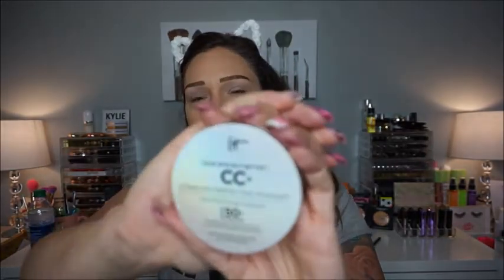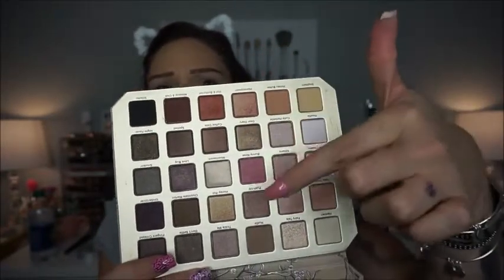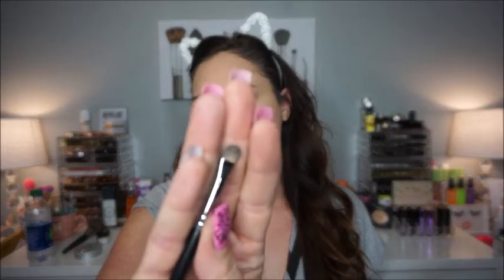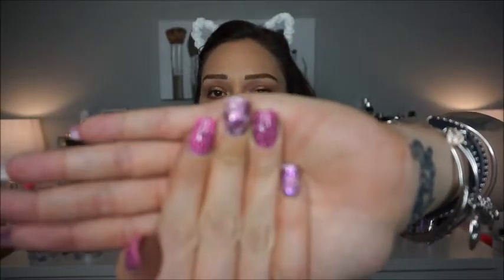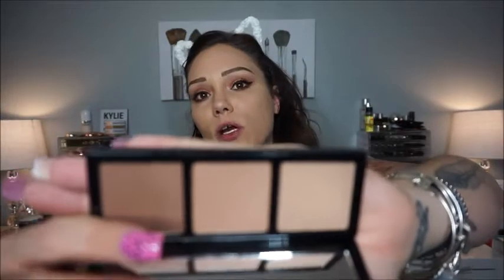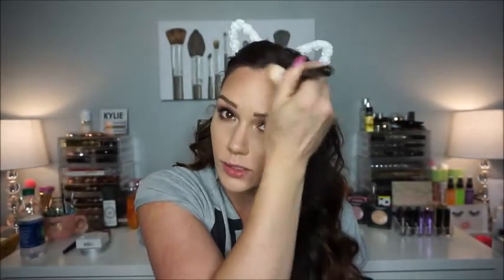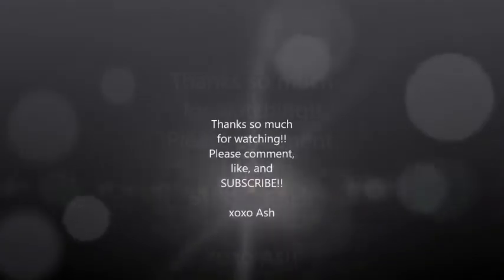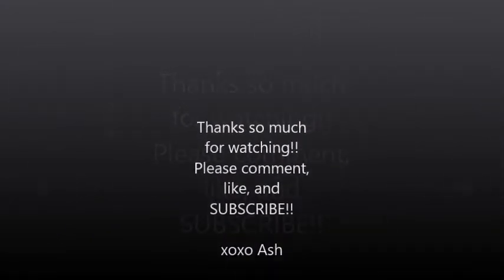Chit chat get ready with me using new makeup!!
Hey guys! I hope you enjoyed the video as much as I enjoyed just setting down and chit chatting with you guys. I wanted to show you some of the new stuff I've picked up lately without doing another haul video. If you guys like this video and would like to see me do more like this then thumbs up this video.